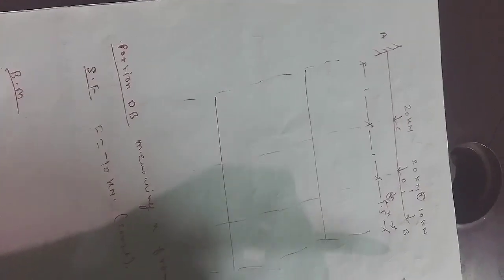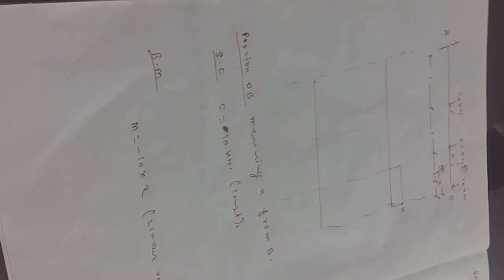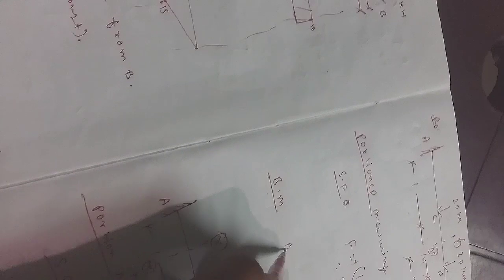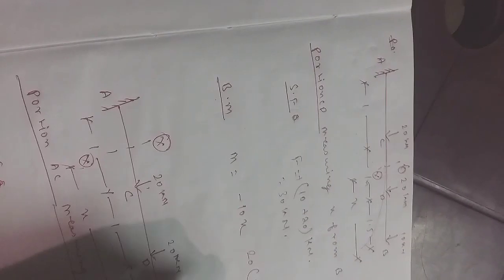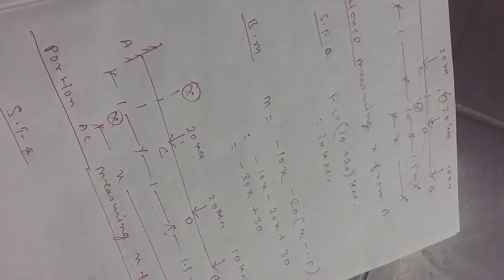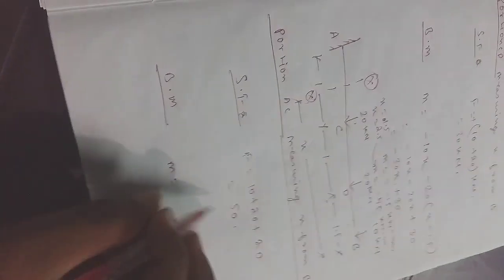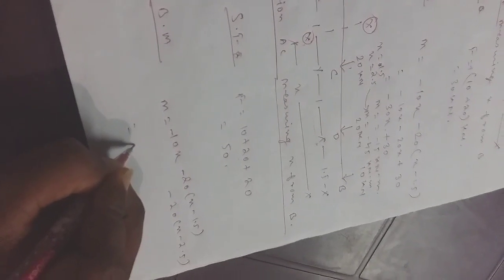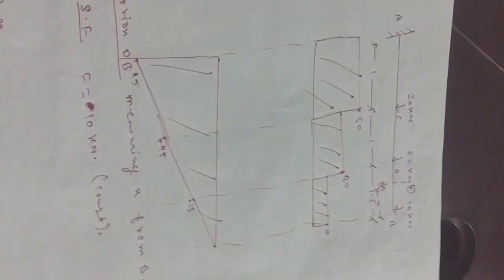Determination of SFD & BMD for Cantilever beam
Drawing SFD &BMD for Cantilever Subjected To Concentrated Load .